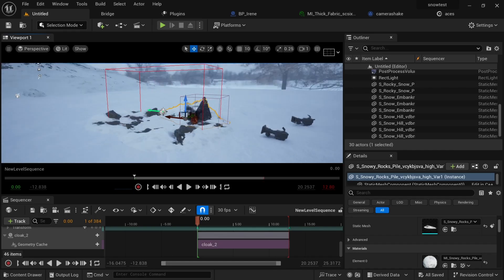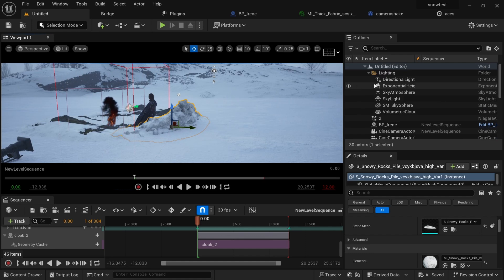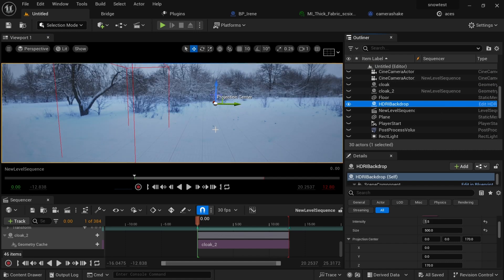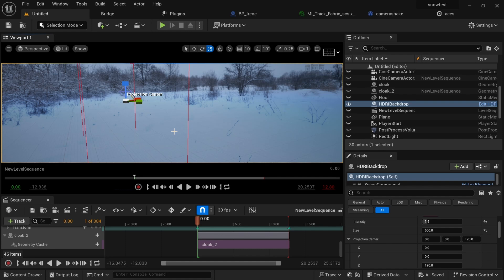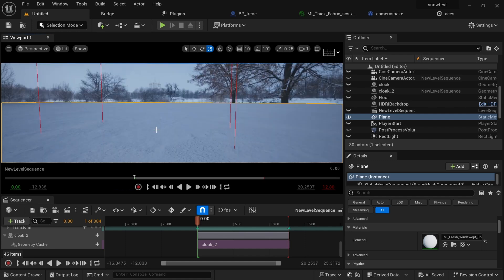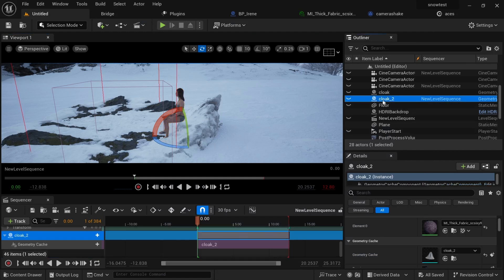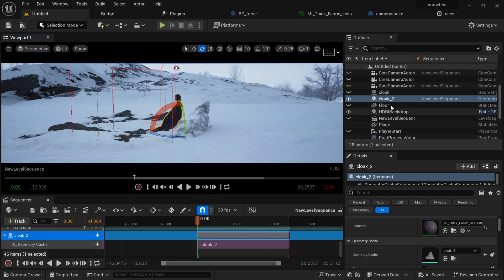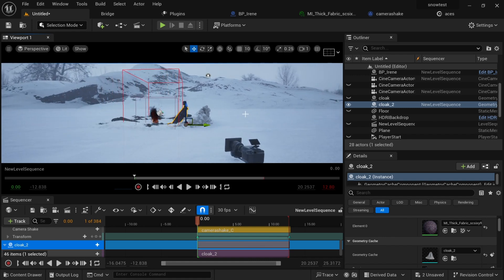Unreal Engine 5 Tutorial - How to make a Winter Environment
WNTER IS HERE